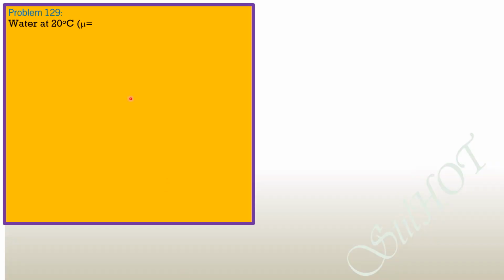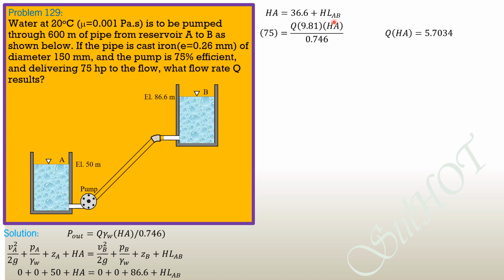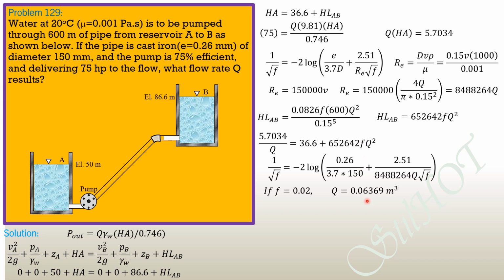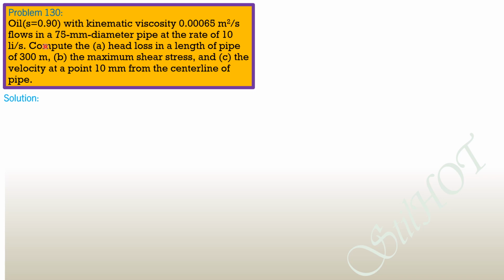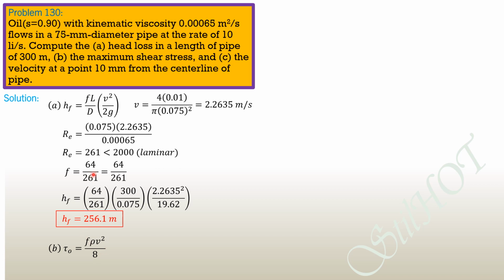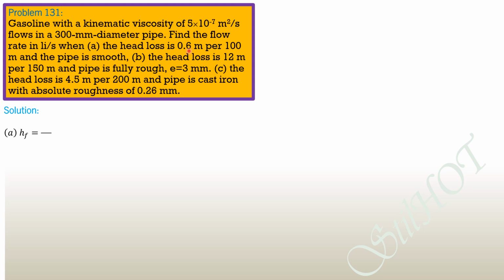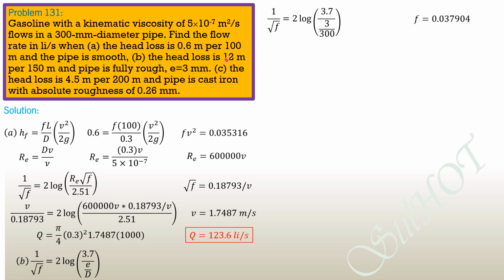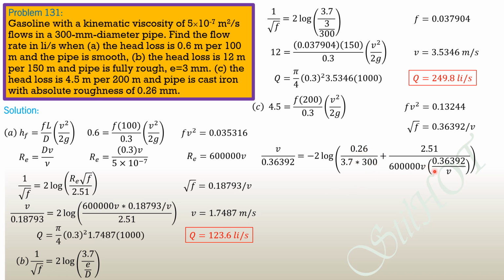Solved Problems in Fluid Mechanics and Hydraulics, Problems 129 to 131